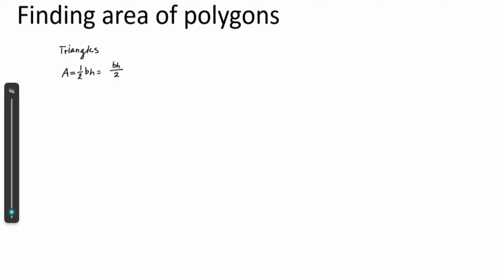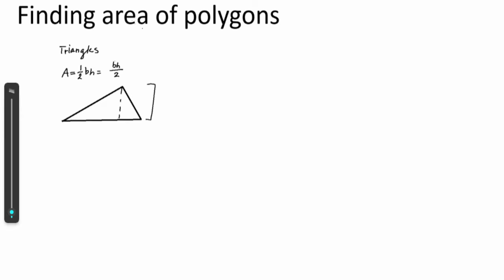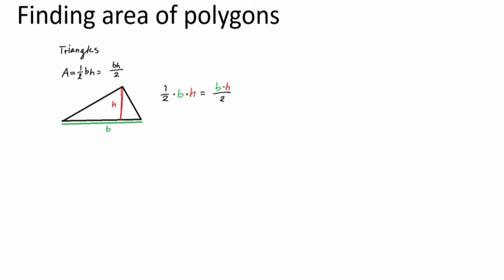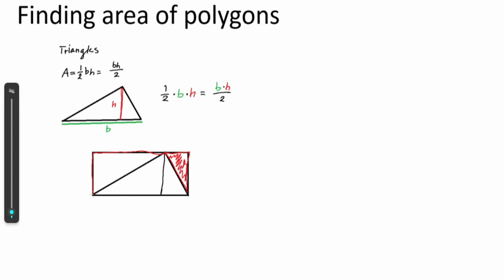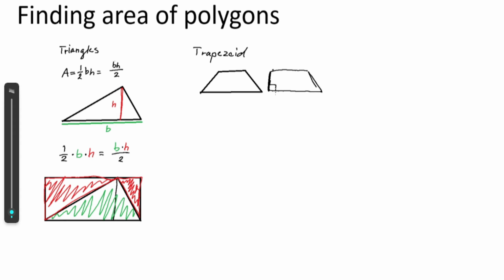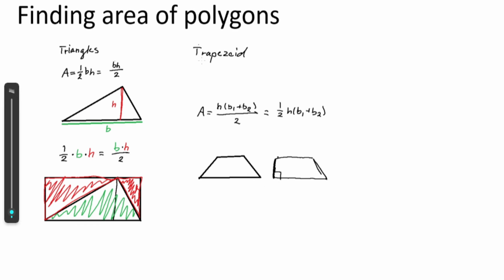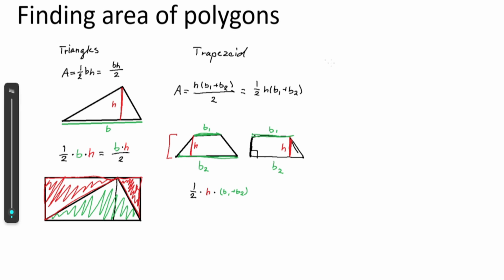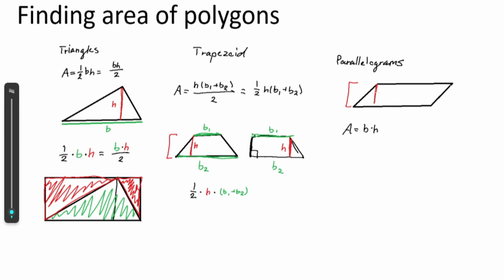Finding Area of Basic Polygons